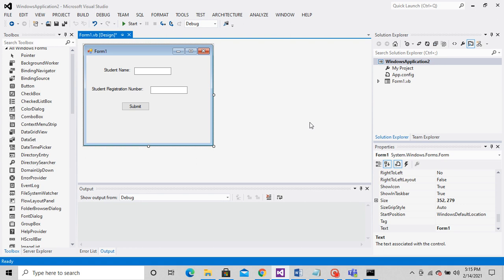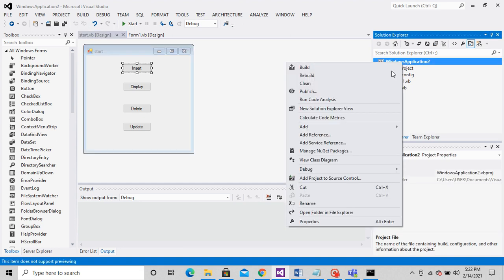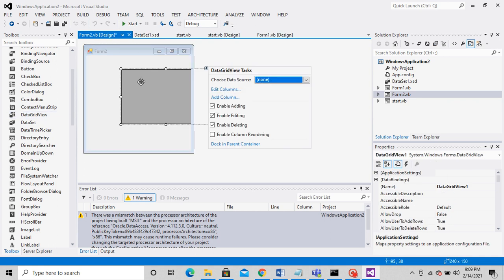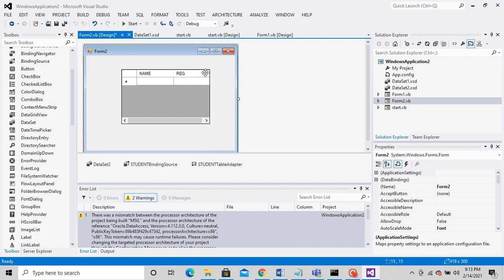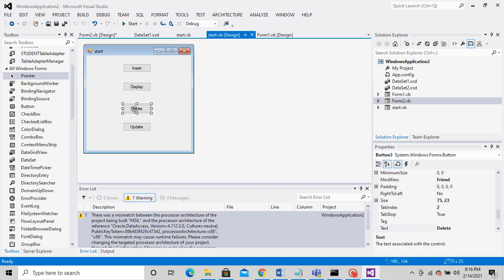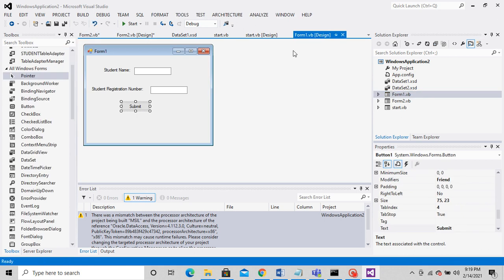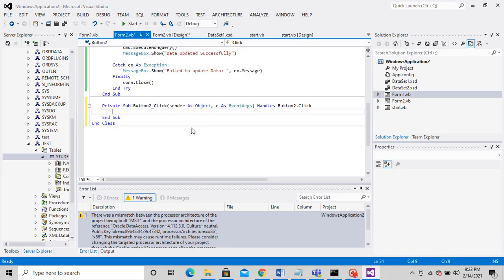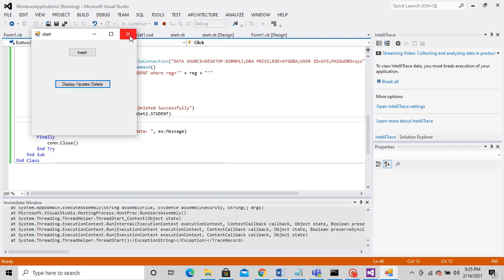VB.Net Frontend with Oracle Backend - Data Updating/Deleting/Display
By Prof.Sreeparna Chakrabarti